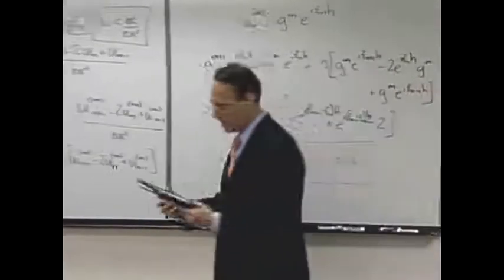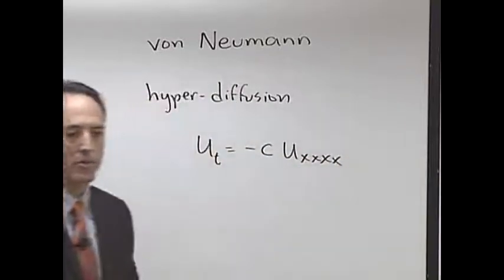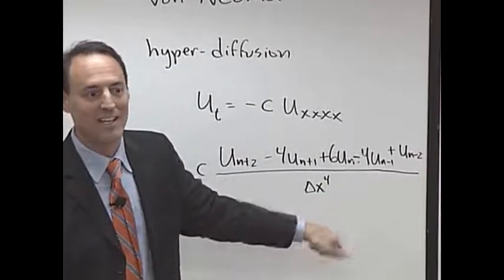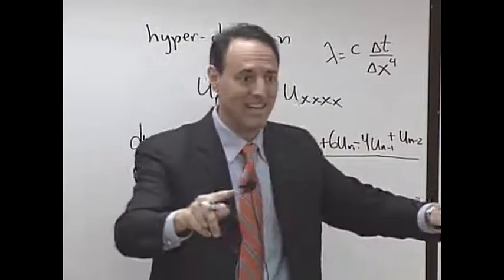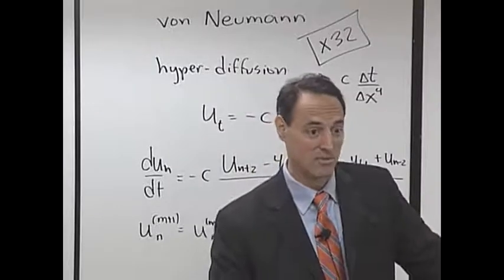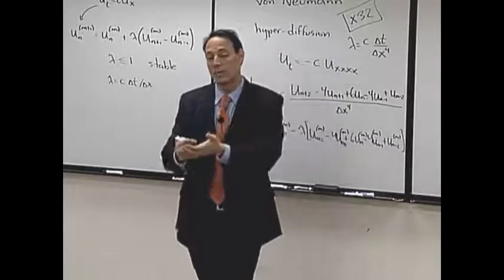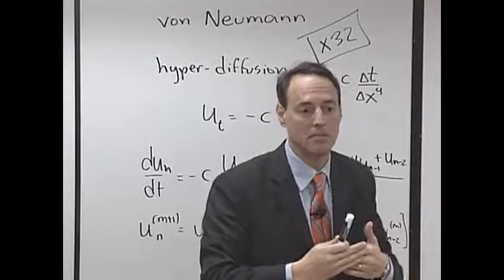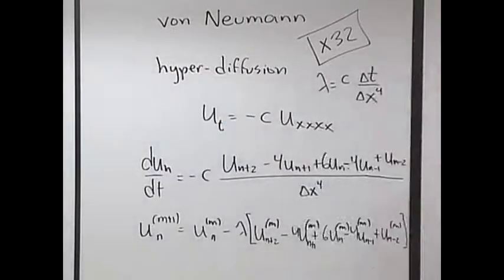Scientific Computing || 03 Week 6 17 3 Higher order PDEs and stability 9 00